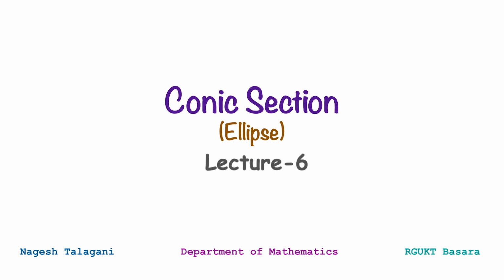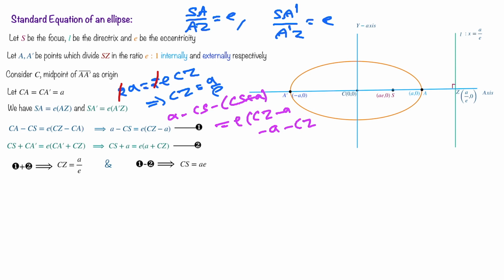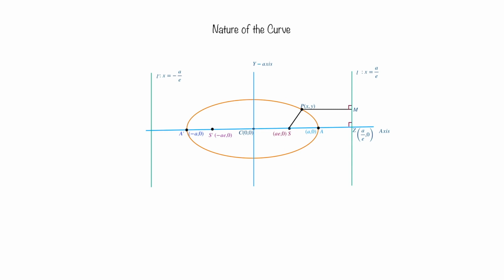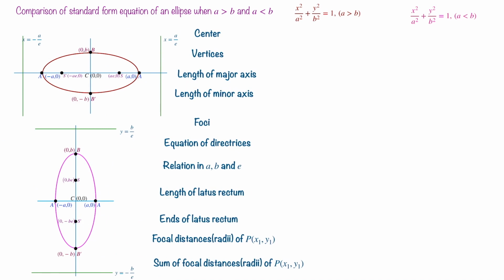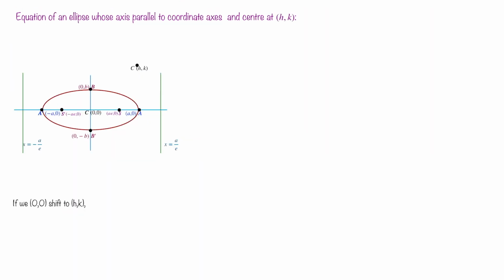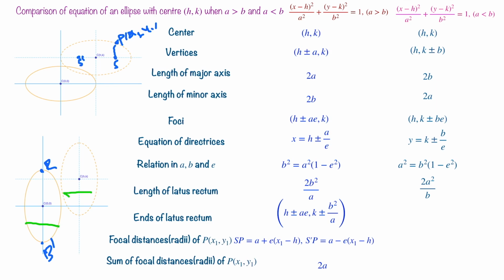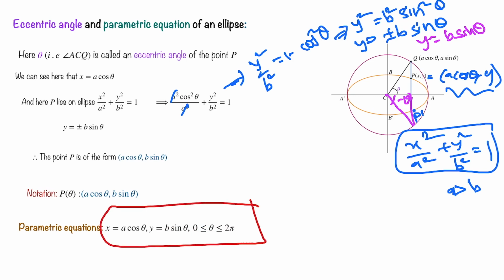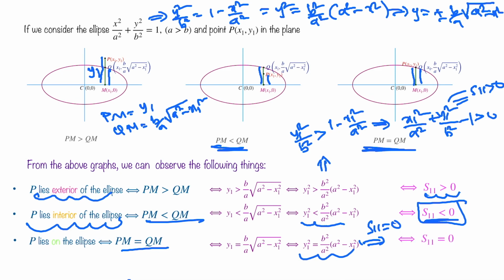Conic Sections | Lecture -6: Ellipse - I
Lecture video of Ellipse - I from Conic Sections Topic that is offered to  PUC 2nd-year students at RGUKT Basara.
The textbook used: Mathematics 2B Telugu Akademi